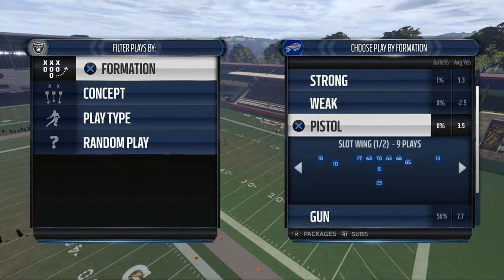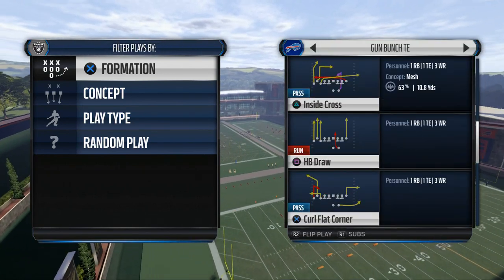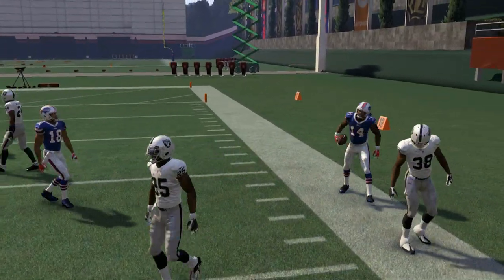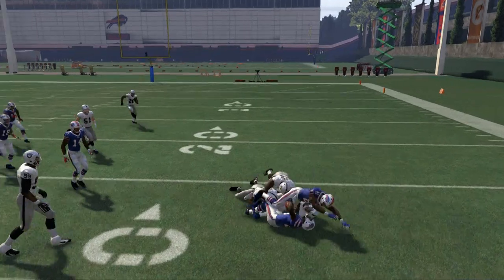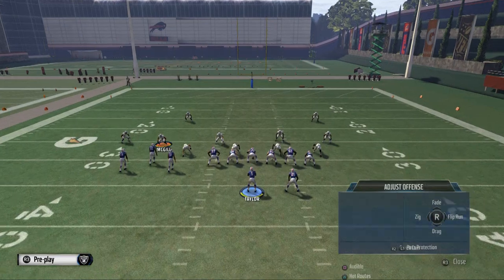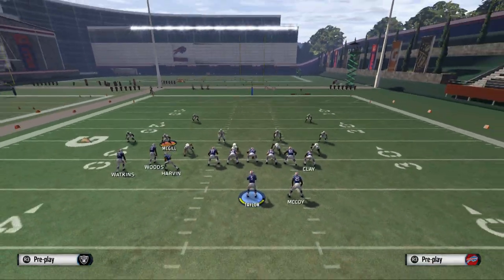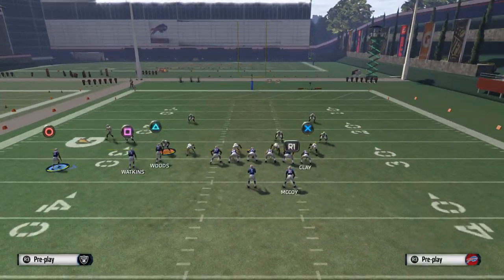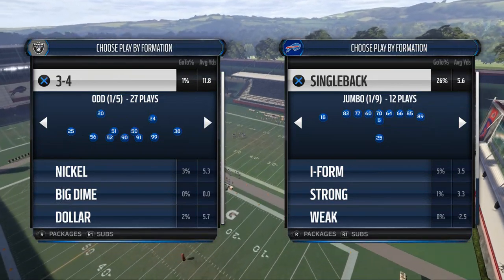Madden 16 Tips| The Best MUT Scheme in Madden 16| How to Beat Man Defense in Madden 16